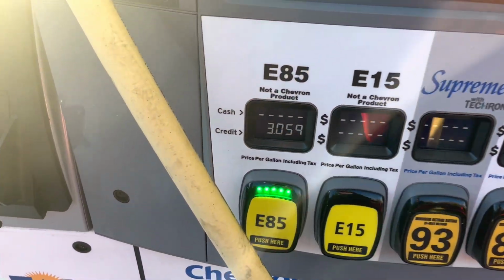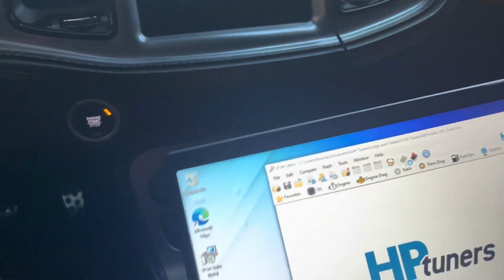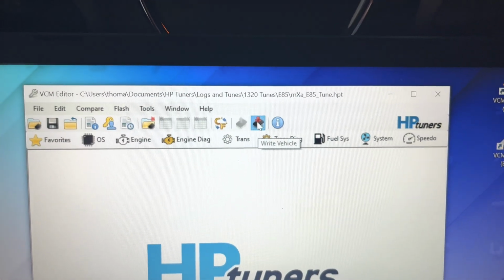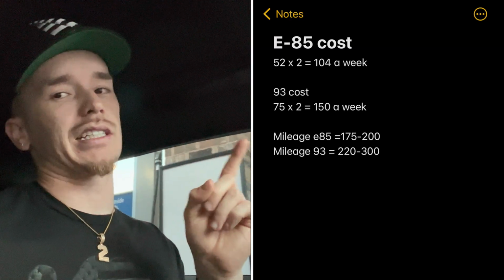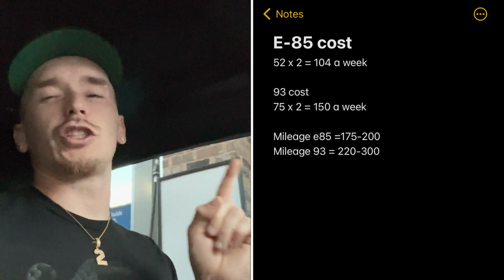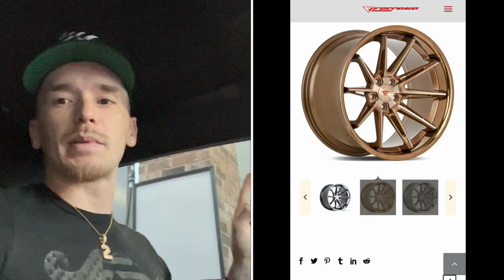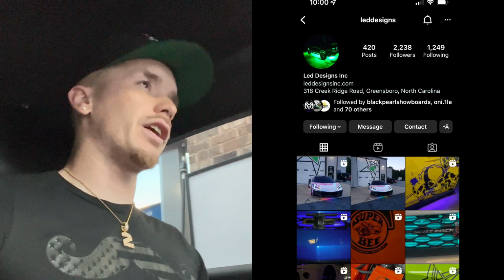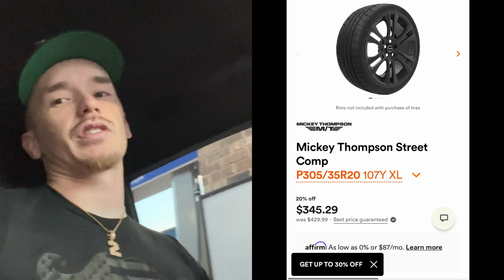How Expensive Is It To DAILY A SCATPACK |Gas, Tires, Brakes, & MODS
We take a DEEP dive into how much it cost to DAILY a SCATPACK in todays world! With BRAKES, TIRES, MODS, & MORE!

I APPRECIATE EVERY One Of My Subscribers you guys keep my channel going!

JaxWax Gastonia- TEAMJAXWAX.COM
Charlotte Tint Studio- @CharlotteTintStudio On Instagram
Griffs Garage- @Griffs.Garage on Instagram
LED Designs- @Leddesigns On Instagram

Top Amazon Mods:

Side Marker Tint:

Dash Cam:

Hood Pins: